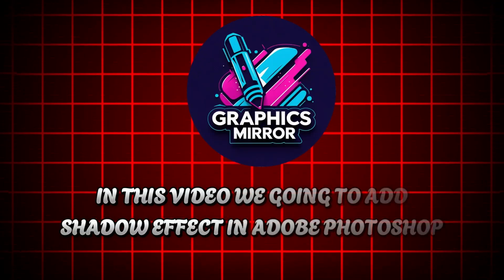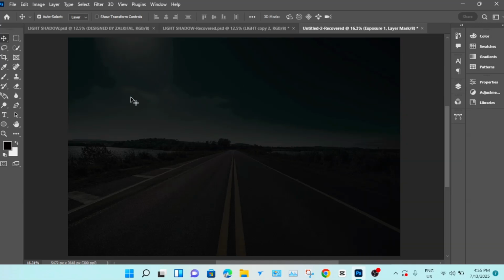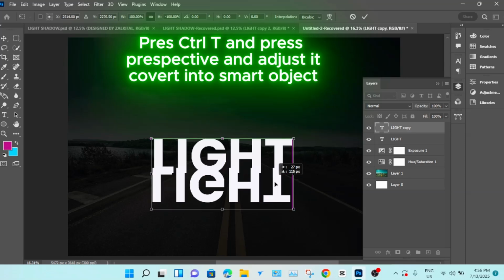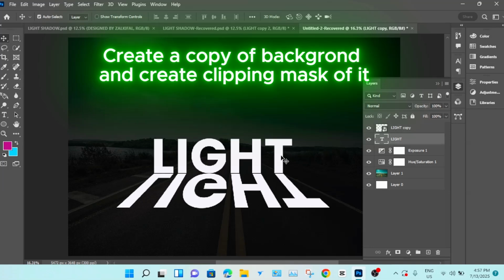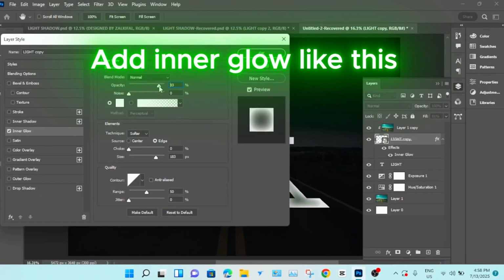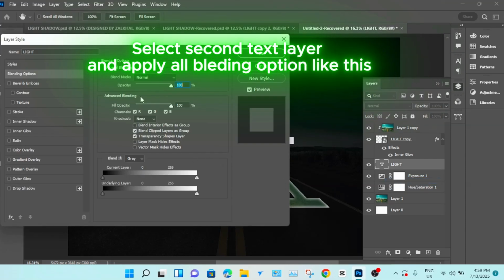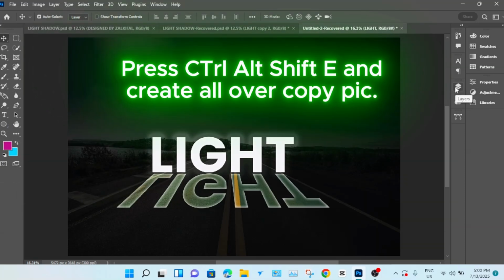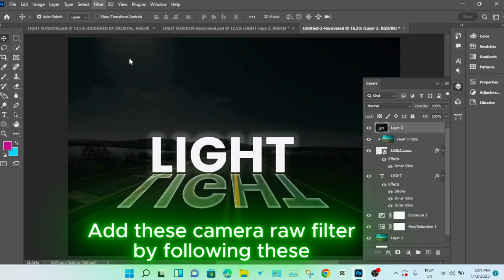Plain Text vs. Text with Shadow Effect: Watch the HUGE Difference! 🔥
Discover the power of text effects in your designs! In this video, we put Plain Text head-to-head with Text featuring Shadow Effects to show you why adding depth and style can skyrocket your views and engagement! 🚀

✅ See which text style grabs attention better
✅ Learn how shadows can transform your visuals
✅ Boost your thumbnails and content like a pro

Don’t settle for boring text—watch till the end and elevate your creative game! 🎨✨